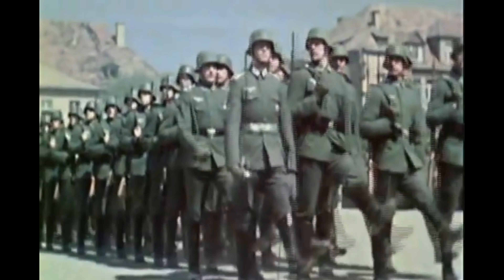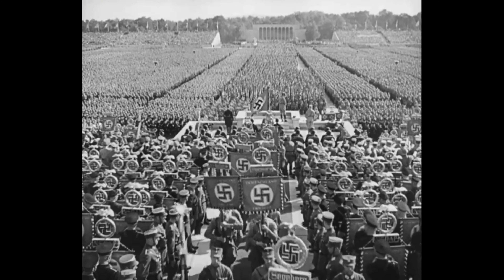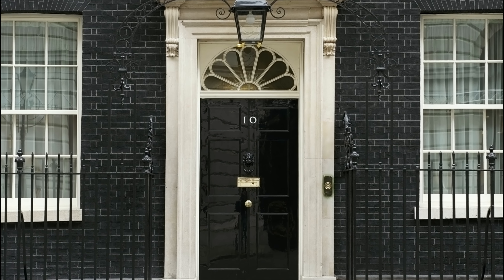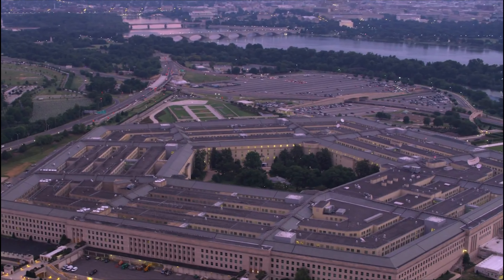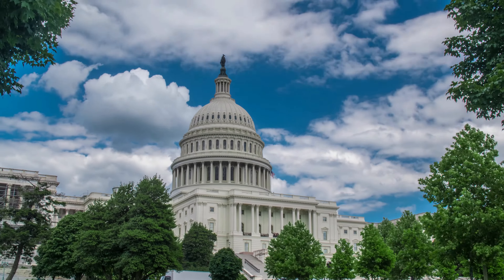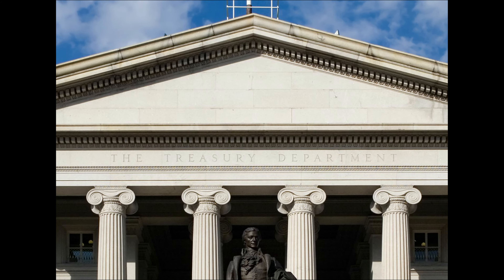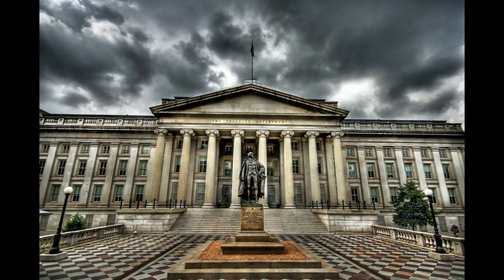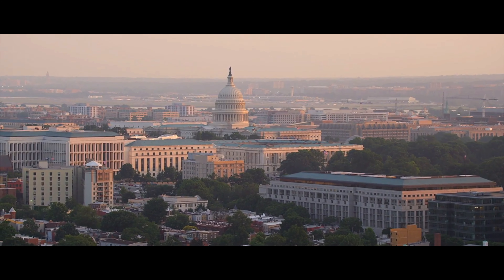THE STATE: MEANING, DEFINITION AND ELEMENTS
This video addresses the State by setting out different definitions and approaches and examines its main constitutive elements.

0:00 The State: meaning, definition and elements
0:24 Introduction
0:58 Preliminary clarifications
2:13 Theories of the State
2:36 The class theory
4:09 The pluralist theory
5:44 The elitist theory
7:16 The geopolitical approach
9:27 Elements of the State
11:15 Question of the day

Bibliography used:

Skocpol, Theda, States and Social Revolutions

Domhoff, William, Powers That Be: Processes of Ruling Class Domination in America

Mills, Charles W., The Power Elite

Oppenheimer, Franz, The State

Mosca, Gaetano, The Ruling Class

Bendix, Reinhard, Kings or People. Power and the Mandate to Rule

Dahl, Robert A., Polyarchy

Dahl, Robert A., Who Governs? Democracy and Power in an American City

Levi, Margaret, Of Rule and Revenue

Poggi, Gianfranco, The State. Its Nature, Development and Prospectus

Miliband, Ralph, The State in Capitalist Society

Poulantzas, Nicos, Political Power and Social Classes

Jessop, Bob, The Capitalist State

Giddens, Anthony, The Nation-State and Violence